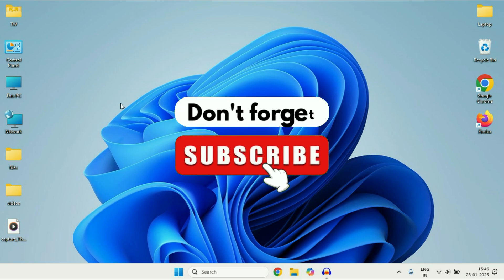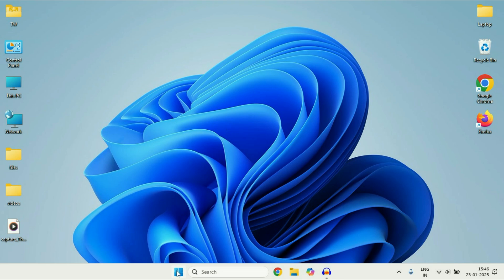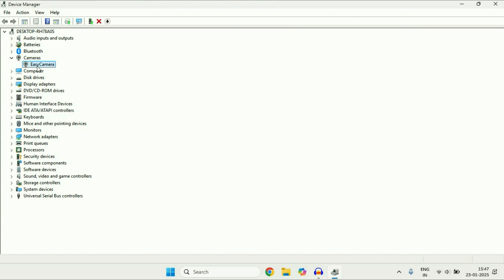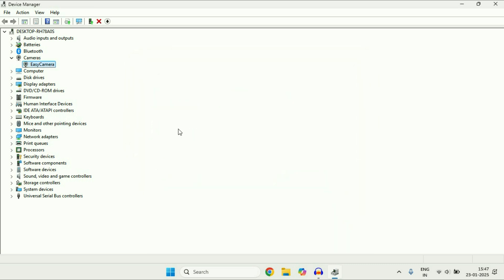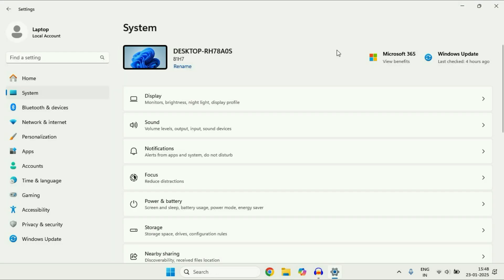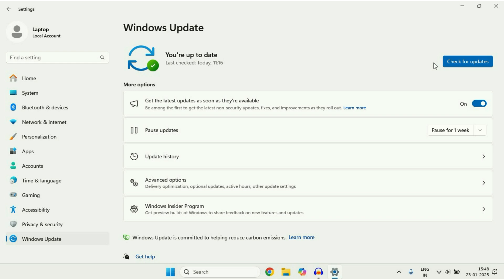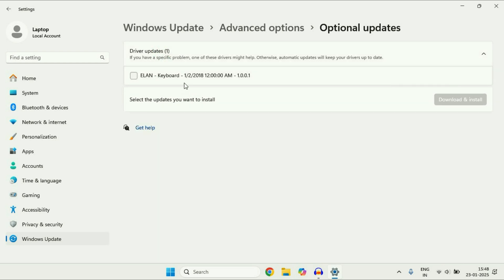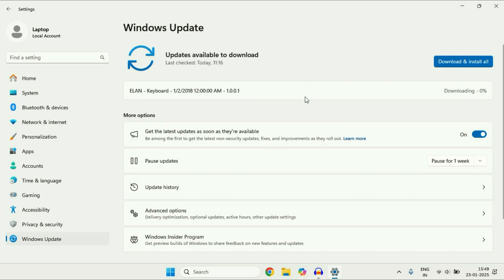How to Update Drivers on Windows 11 - (2 Ways)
How to Update Drivers on Windows 11
How to update all the drivers in Windows 11